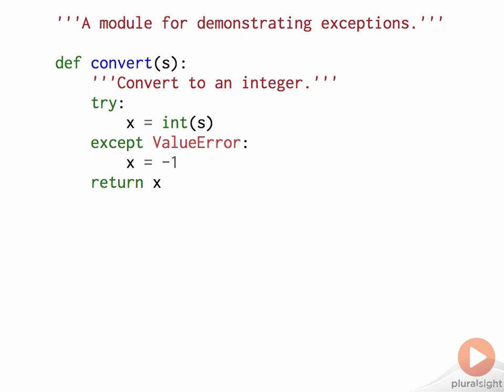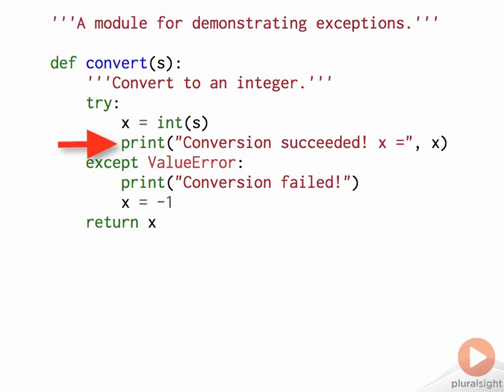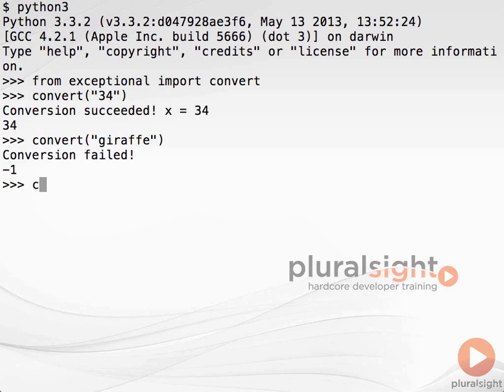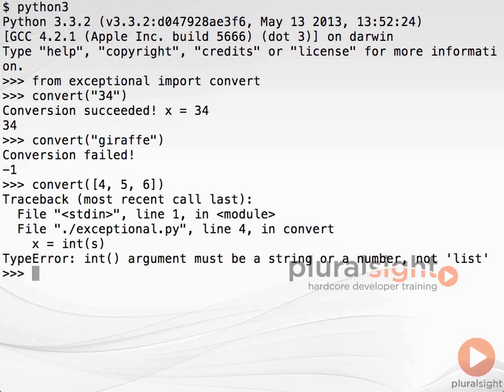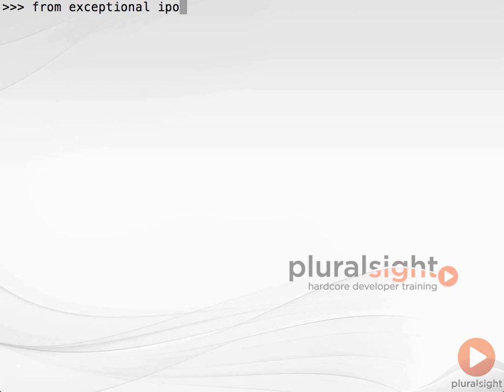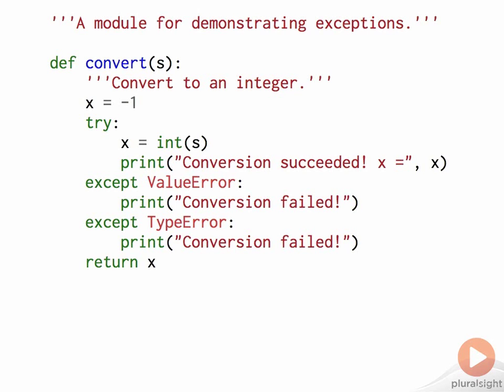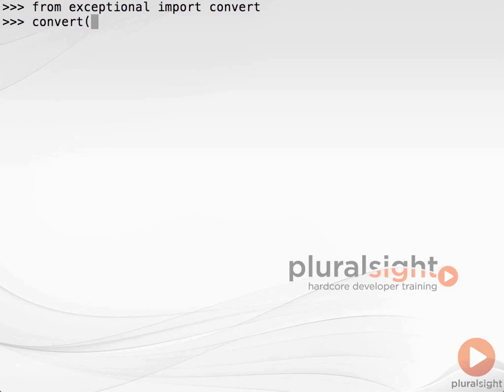7 3 Handling exceptions